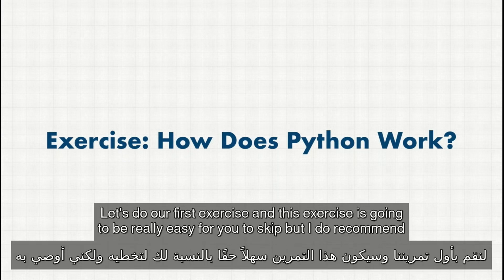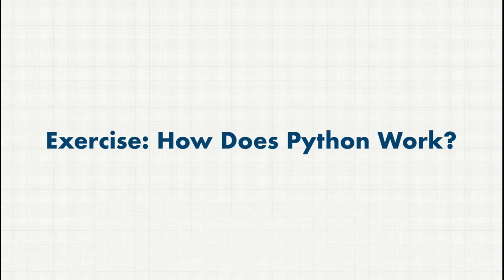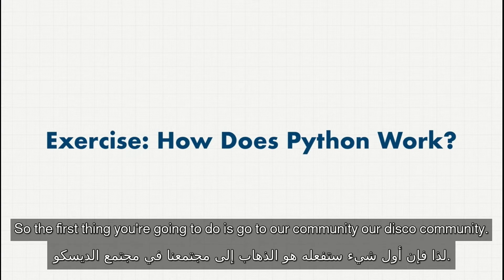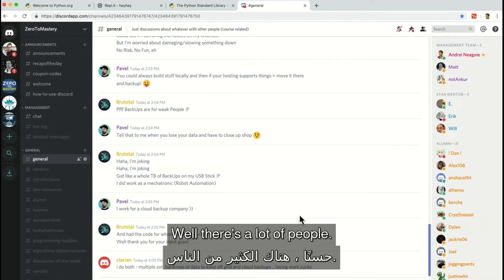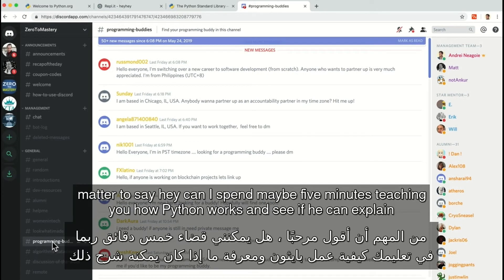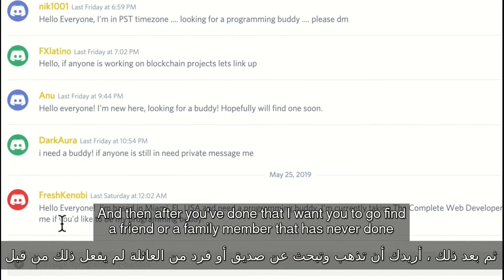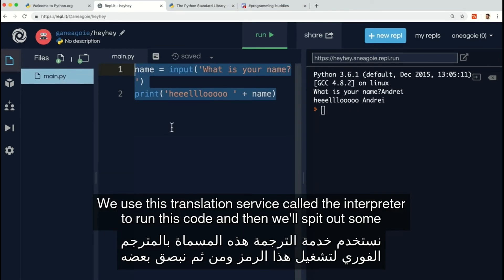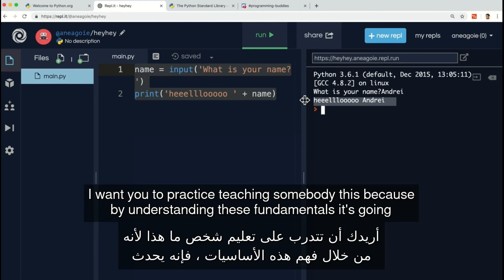1.7 Exercise How Does Python Work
شرح بعض التمارين python3
انتهاء المستوي الاول من بايثون  Python Introduction
المستوي الاول Python Introduction : -

المستوي الثالث Python Basics II
المستوي الرابع Developer Environment
المستوي الخامس Advanced Python Object Oriented Programming
المستوي السادس Advanced Python Functional Programming
المستوي السابع Advanced Python Decorators
المستوي الثامن Advanced Python Error Handling
المستوي التاسع Advanced Python Generators
المستوي العاشر Modules In Python
المستوي الحادي عشر Debugging In Python
المستوي الثاني عشر  File IO
المستوي الثالث عشر  Regular Expressions
المستوي الرابع عشر Testing In Python
المستوي الخامس عشر Career Of A Python Developer
المستوي السادس عشر Scripting with Python
المستوي السابع عشر Scraping Data with Python
المستوي الثامن عشر Web Development with Python
المستوي التاسع عشر Automation Testing
المستوي العشرون Machine Learning + Data Science